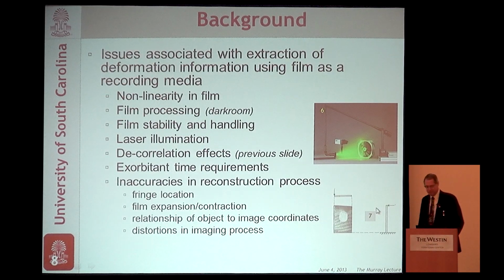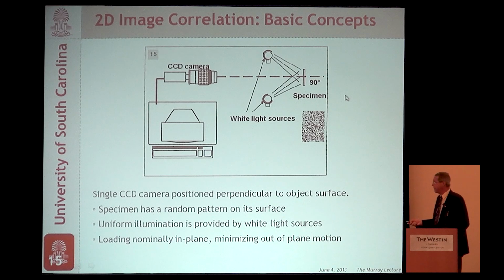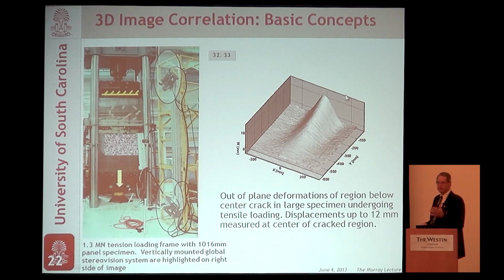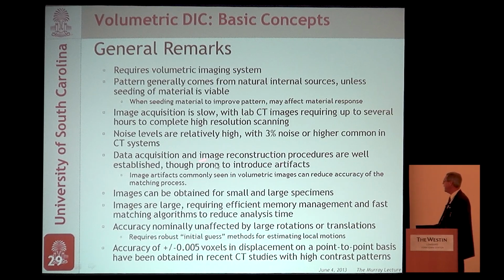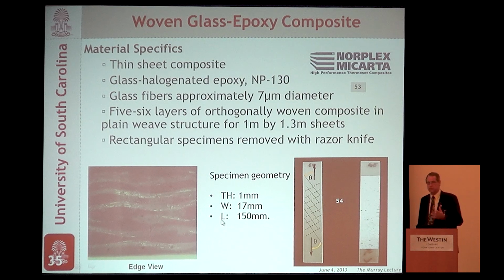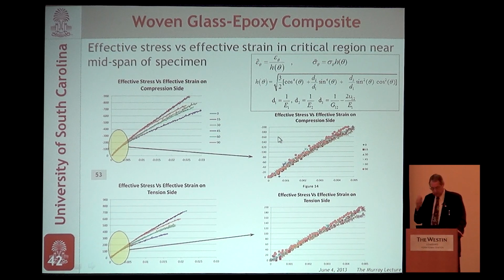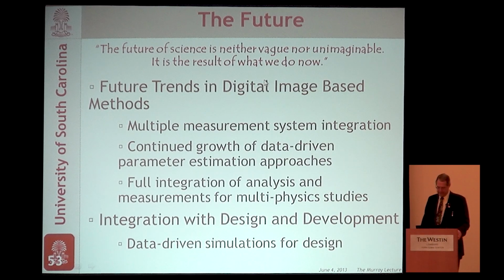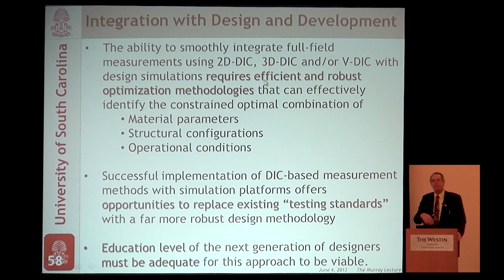The Rise of the Experimentalist: A Paradigm Shift in Process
As part of the celebration of our 25th anniversary, we reached back into the Correlated Solutions archives for this video of Dr. Michael A. Sutton delivering the Murray Lecture at the Society for Experimental Mechanics (SEM) Annual Conference in 2013. It's amazing to see how far DIC technology has come and even more exciting to imagine where it's going.

Have you registered yet for this year's SEM Annual Conference in Orlando (June 5-8)? If so, we invite you to stop by our booth, say hello, and explore the latest in digital image correlation technology.

The SEM Annual Conference and Exposition focuses on all areas of research and applications pertaining to experimental mechanics, and has evolved to encompass the latest technologies supporting optical methods; additive & advanced manufacturing; dynamic behavior of materials; biological systems; micro-and nano-mechanics; fatigue and fracture; composite and multifunctional materials; residual stress; inverse problem methodologies; thermo-mechanics; and time dependent materials.